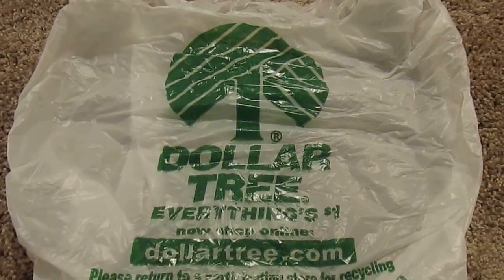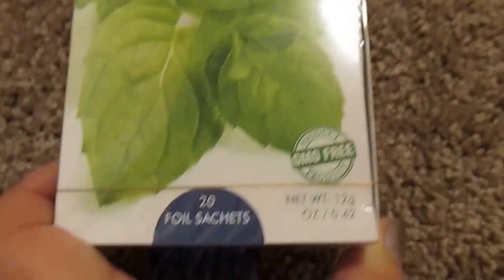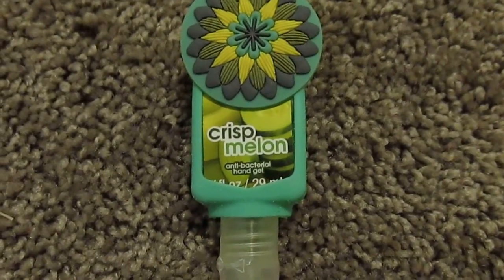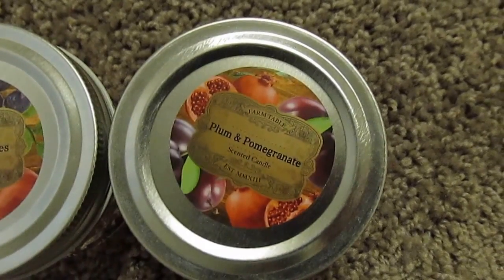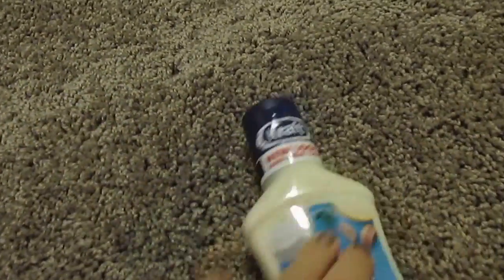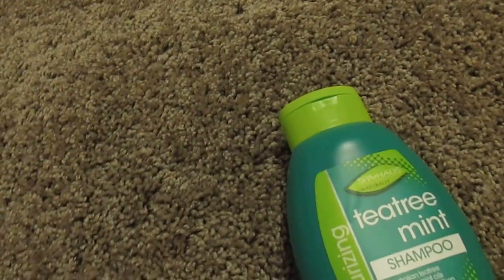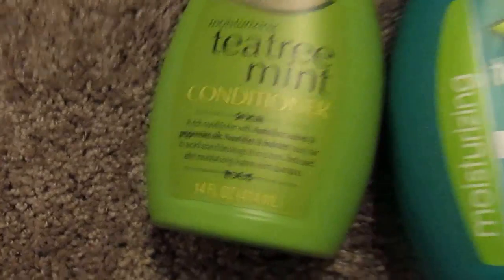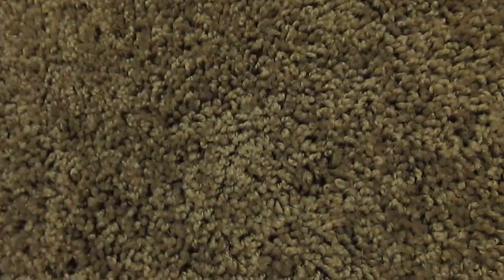Dollar Tree Haul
Things I gotat my local store